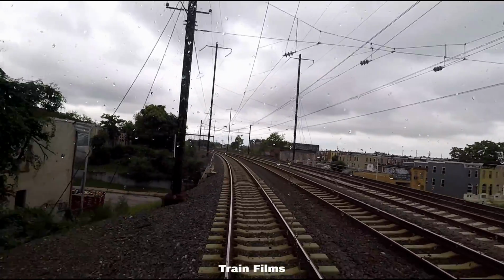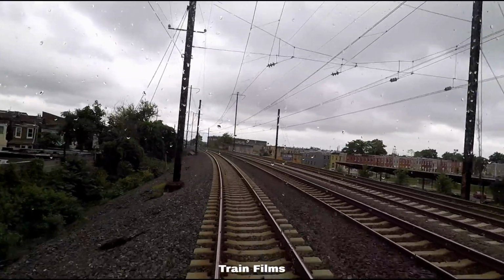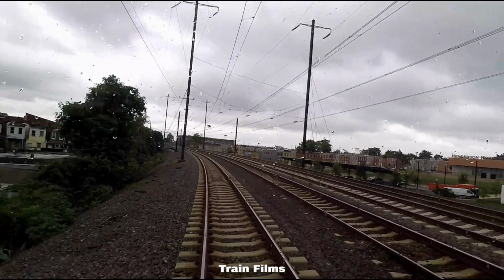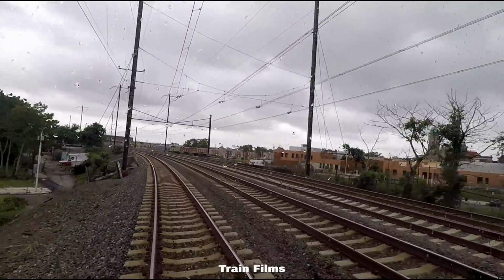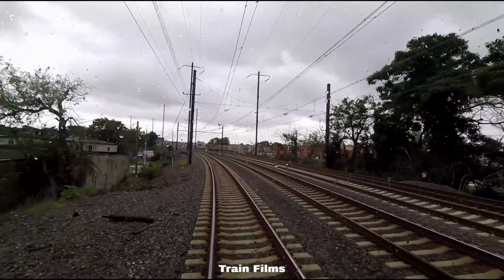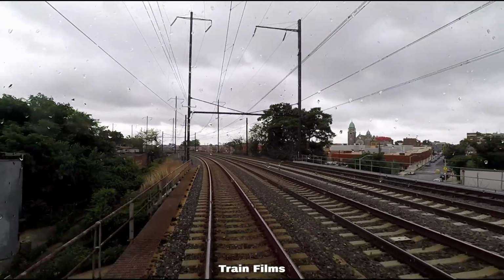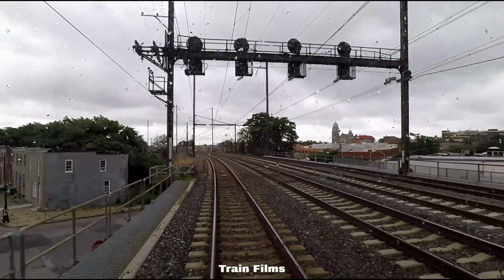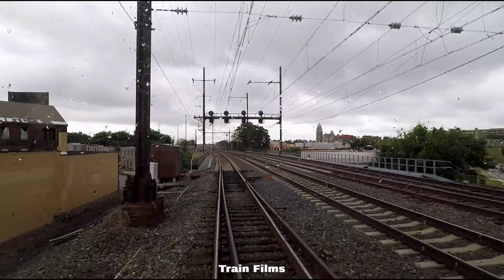Riding Amtrak Inspection Cars | NRHS RailCamp East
This video features a must see ride on Amtrak's Inspection Car fleet. Enjoy this exclusive footage from three of four Amtrak track inspection cars.